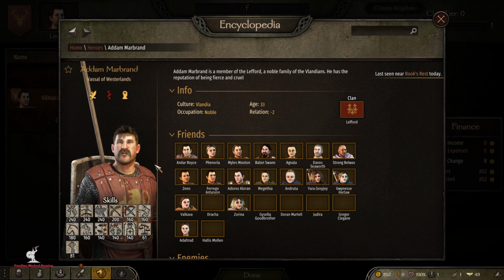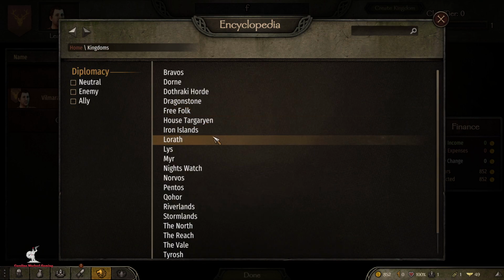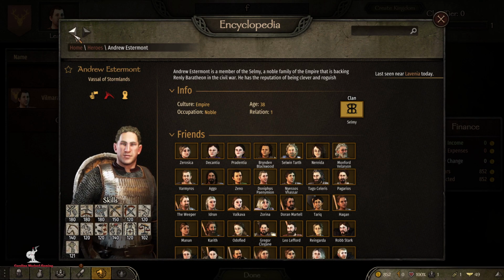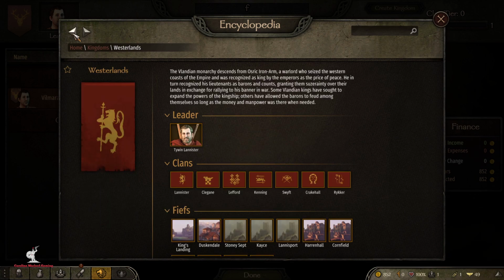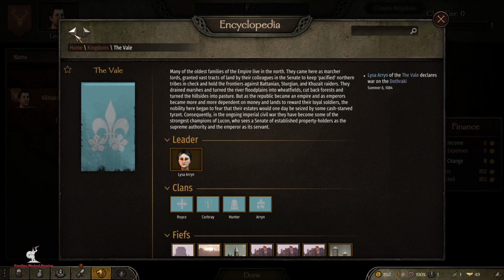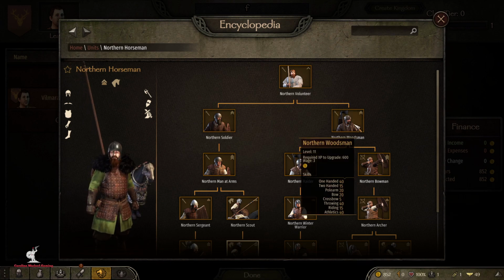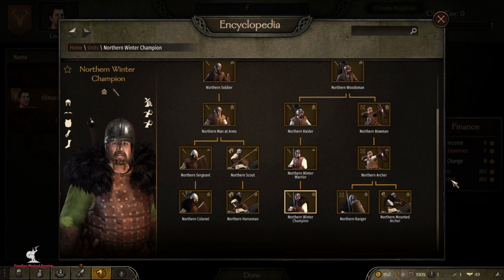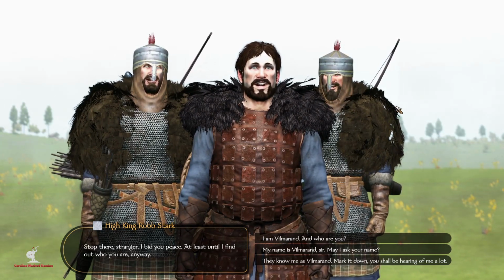Let's Make a Game of Thrones Mod for Mount & Blade 2 Bannerlord, Chronicle 6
We will look at some of the 176 Game of Thrones NPCs I added, with plenty more to come. We will also check out the northern troop tree.